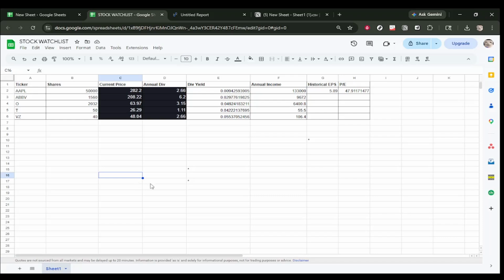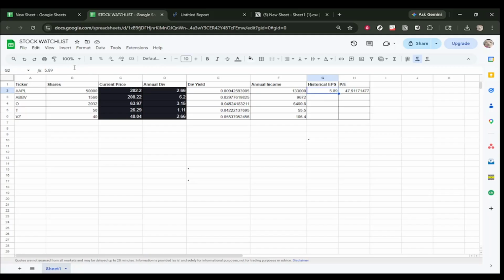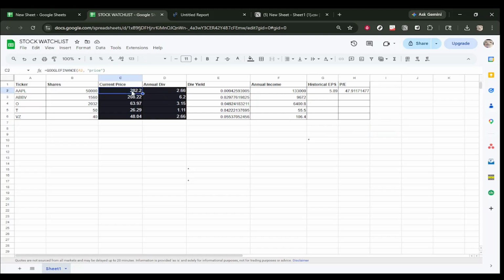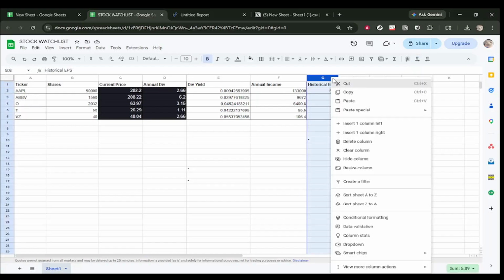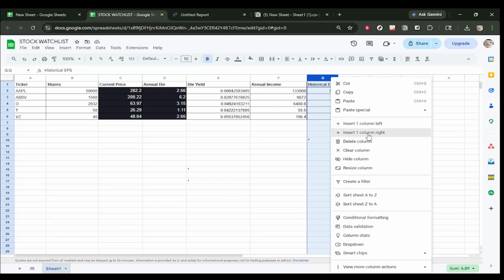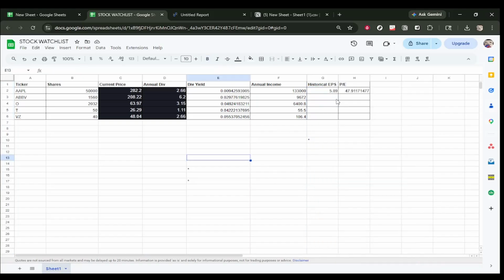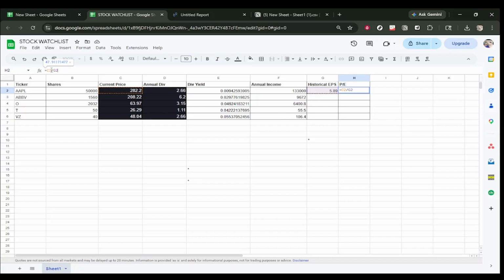How To Get Historical Pe Ratios In Excel Or Google Sheets [2026 Guide]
In today's video we cover: How To Get Historical Pe Ratios In Excel Or Google Sheets, Historical PE Ratio, Google Sheets Finance, Excel Stock Data, PE Ratio Analysis, Financial Modeling, GoogleFinance Function, Excel Data Types, Stock Market Analysis, Spreadsheet Finance, Investment Research, Historical Valuation, Stock Ratios, Financial Data Automation, Quantitative Analysis

-Google Drive
-Google Meets
-Google Sheets
-Google Chrome
-Google Forms
-Google Gmail